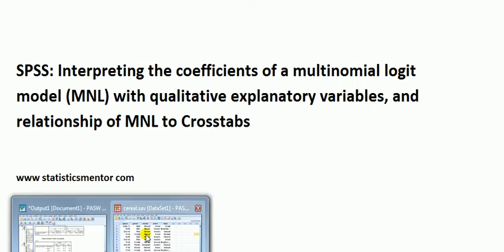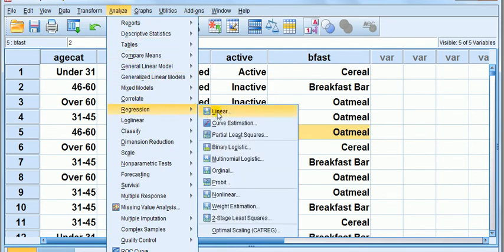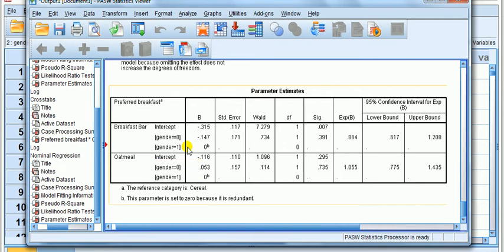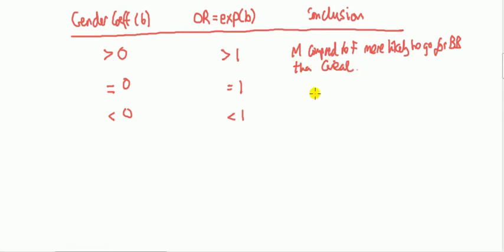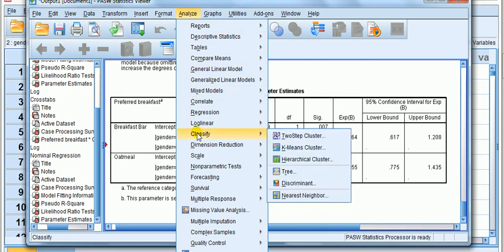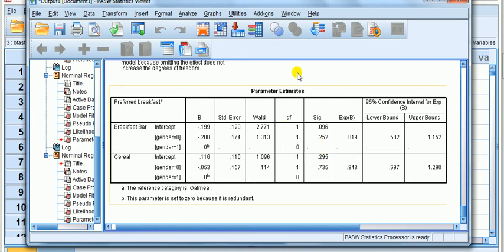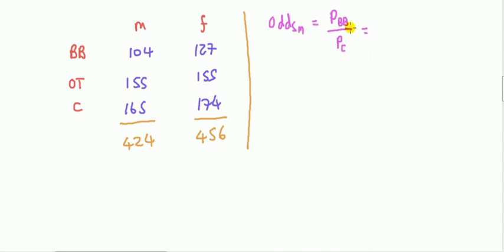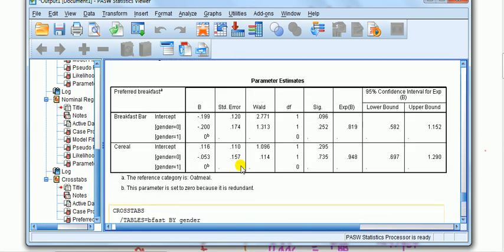SPSS power up!: Multinomial logistic regression (FULL)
Not for newbies.